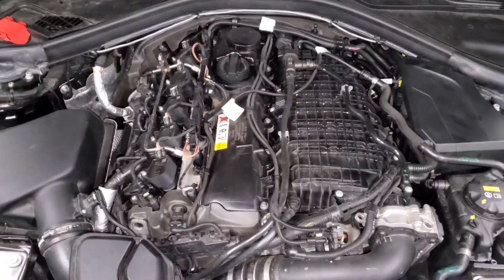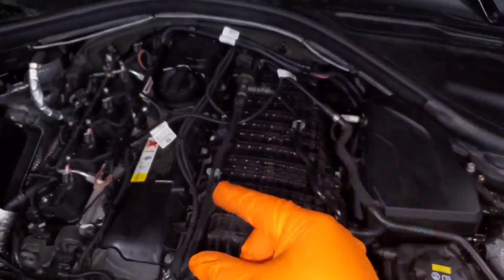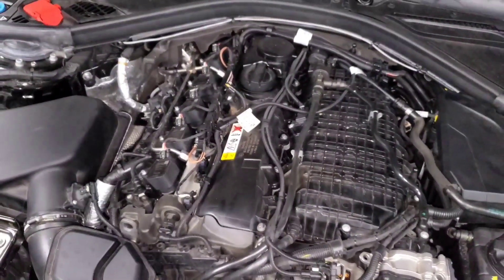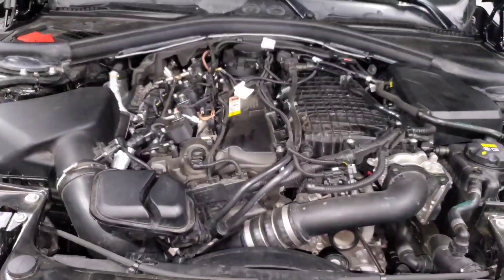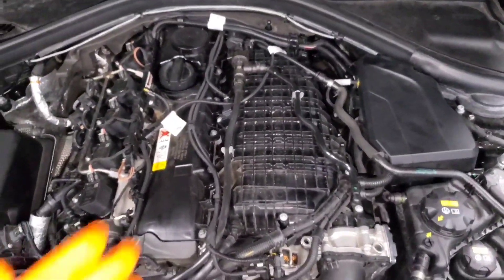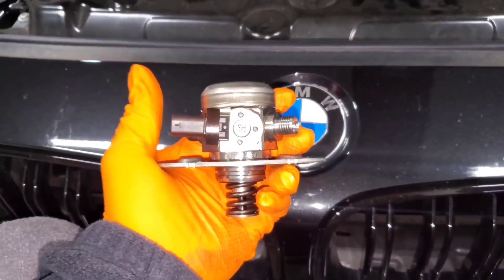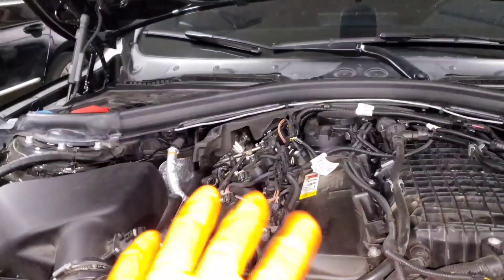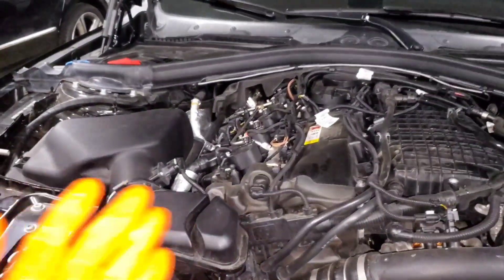**READ DESCRIPTION** Guide to B58 Fueling Upgrades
Links to B58 Fuel Upgrades